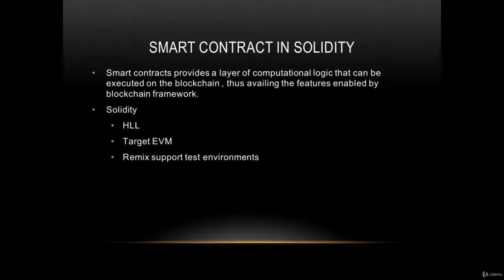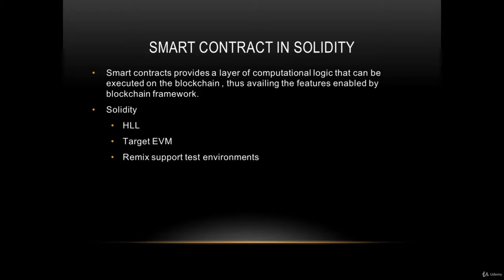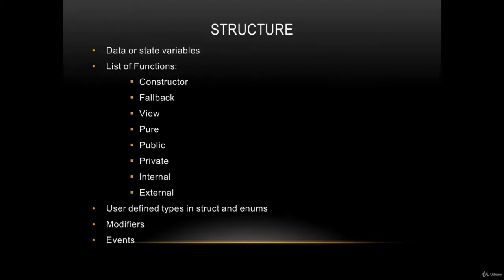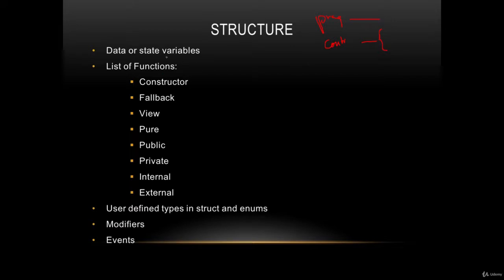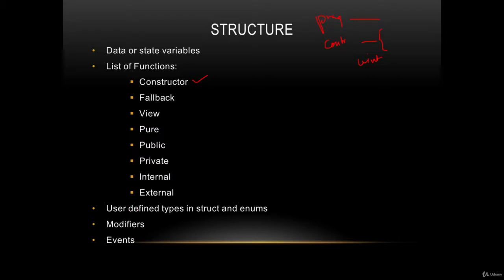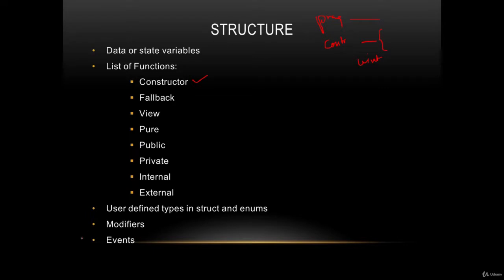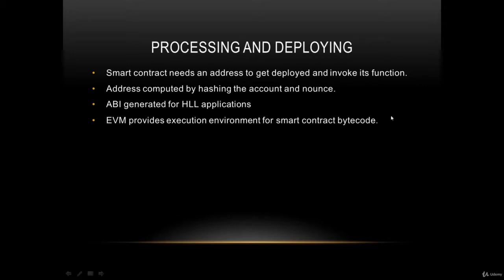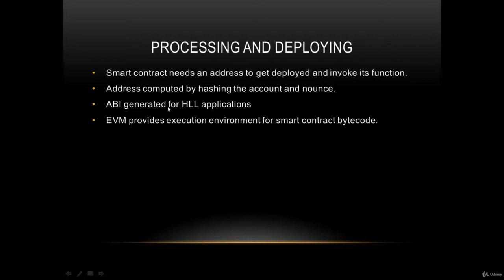Smart Contract Processing | Build Your Own App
Hi, everybody.
I welcome you all to this new course on blocking the fastest evolving technology.And what's more, we have a whole practical session for this whole hands on on the ethereal smart contract creation by using some dated.
Smart Contract Processing: At the heart of a blockchain network is a smart contract. In PaperNet, the code in the commercial paper smart contract defines the valid states for commercial paper, and the transaction logic that transition a paper from one state to another. In this topic, we’re going to show you how to implement a real world smart contract that governs the process of issuing, buying and redeeming commercial paper.

Hey people nice to see you here its a brand new account it will provide you knowledge about technology techniques tutorials related to cyber security ethical hacking and real life feeling with real praticles. Support and share our channel.